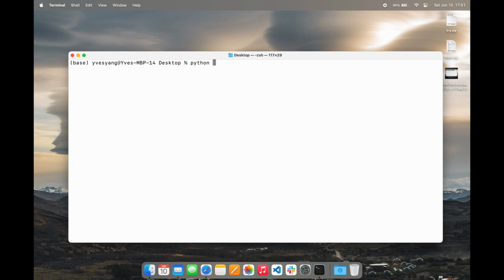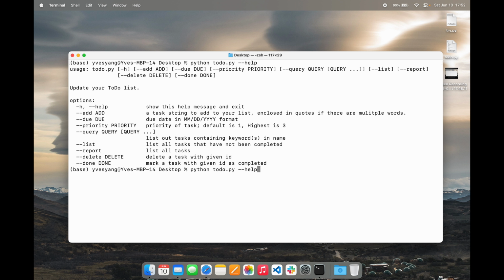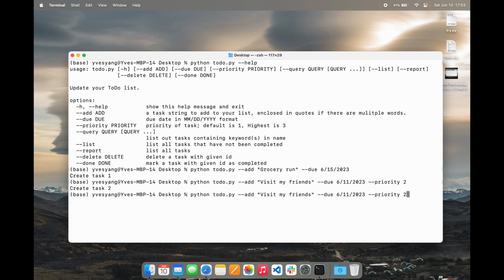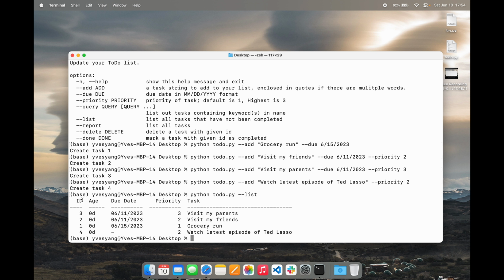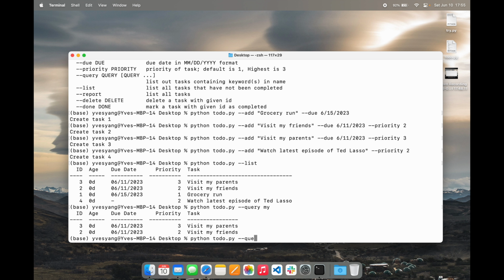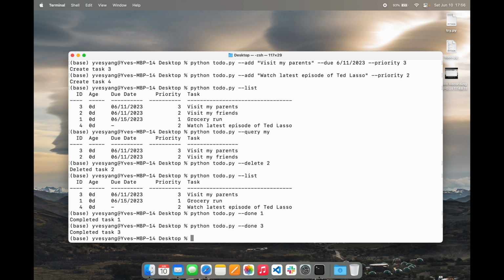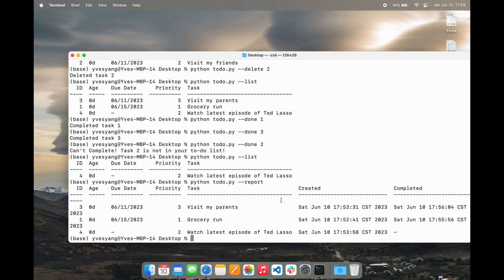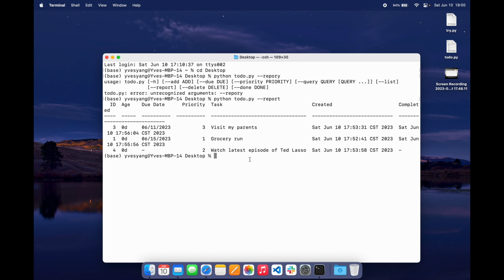Command Line To-do List Program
Minimalist command line to-do list tool written in Python.
All you need is KEYBOARD.